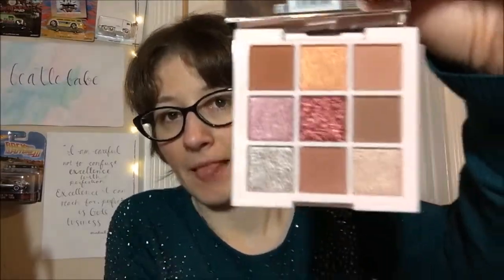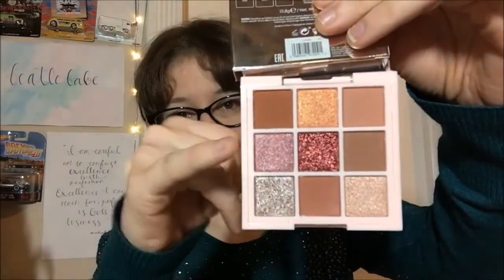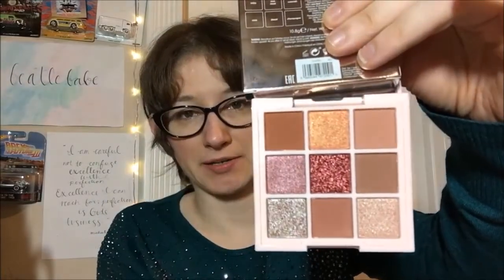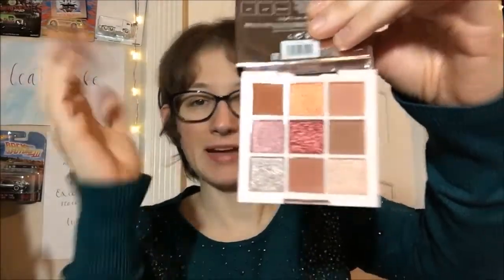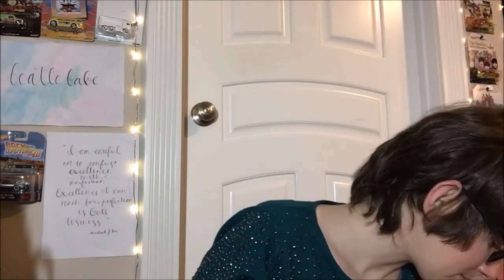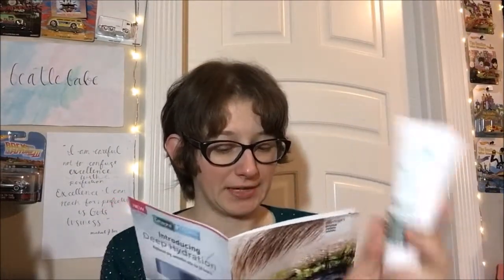December 2020 Allure Beauty Box Unboxing!